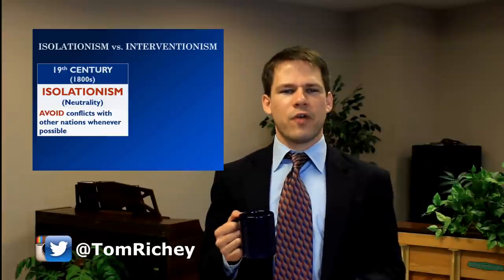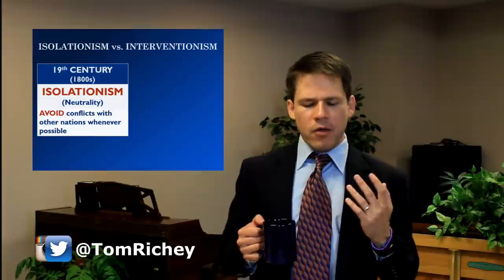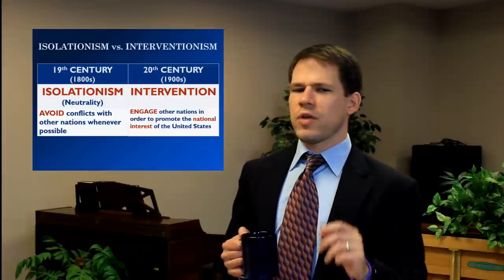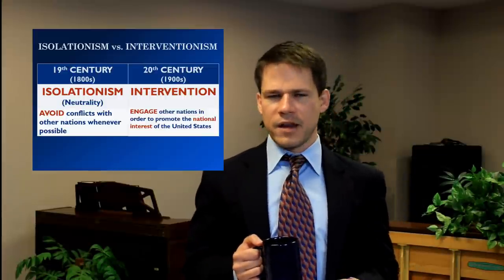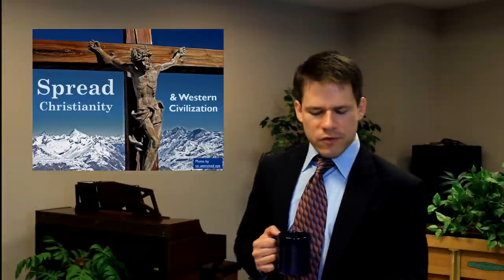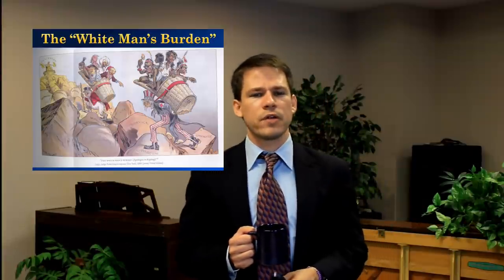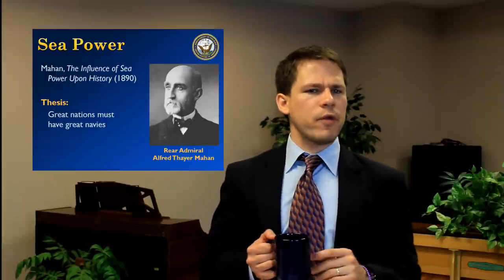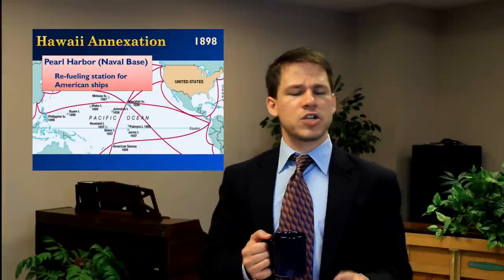American Imperialism (US History EOC Review - USHC 5.1)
In this segment of the US History EOC Review series, Tom Richey introduces the causes of American Imperialism at the turn of the twentieth century.

This lecture addresses USHC 5.1 in the South Carolina curriculum standards for US History and the Constitution.